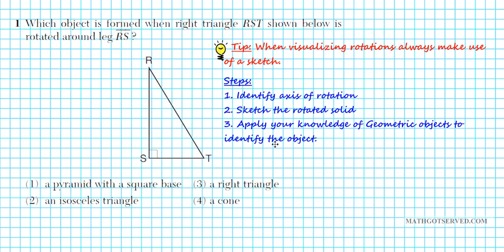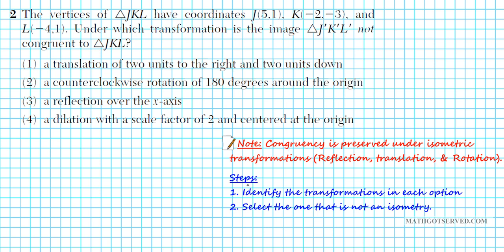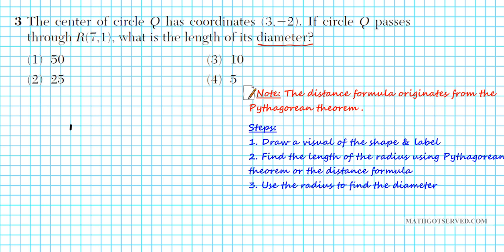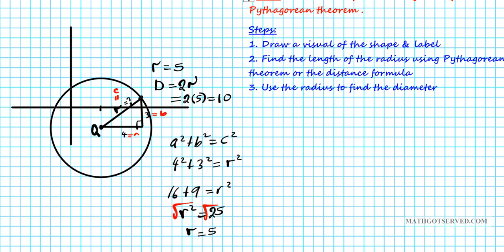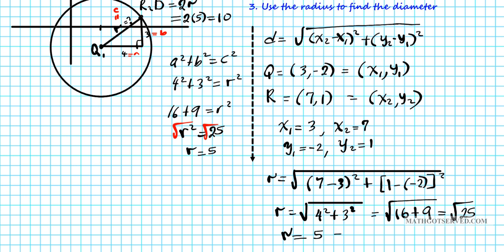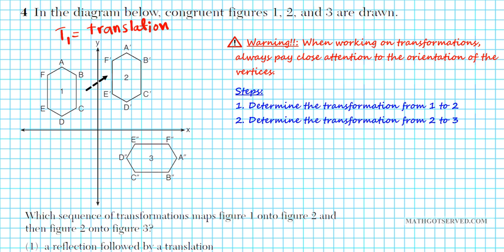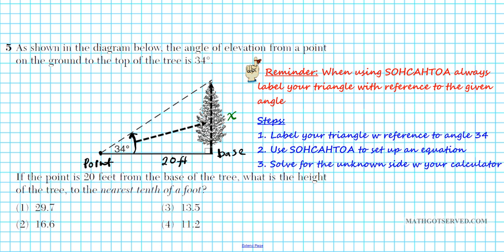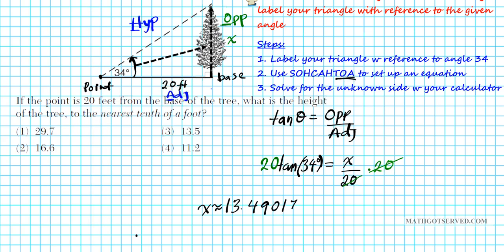Geometry NYS June 2015 Regents Common Core pt I 1 to 5 NYS next gen transformations